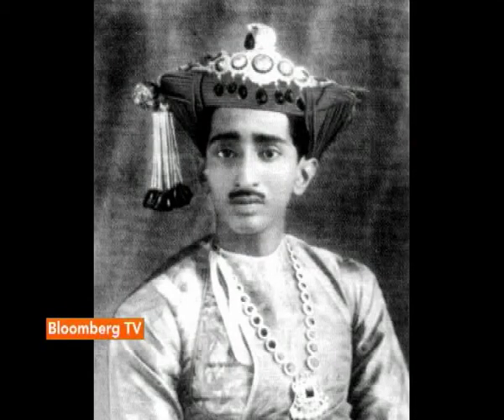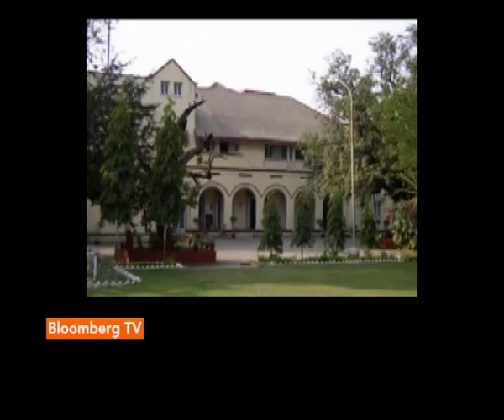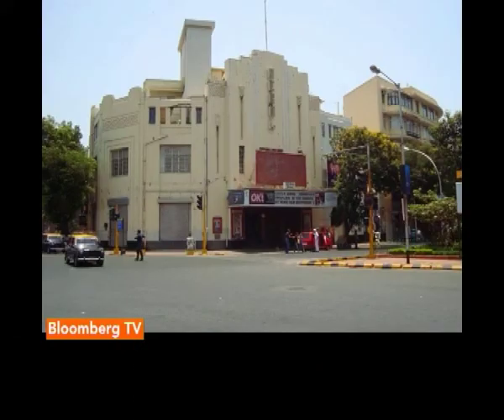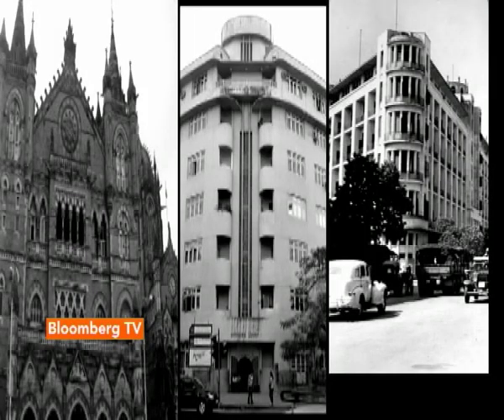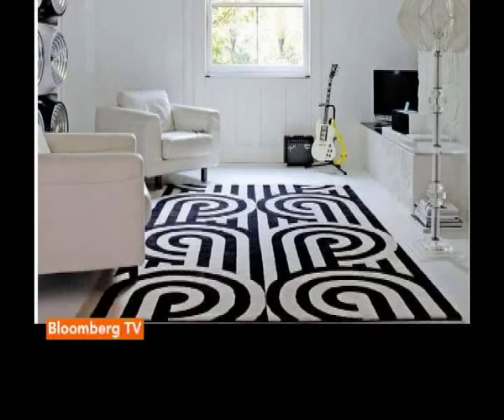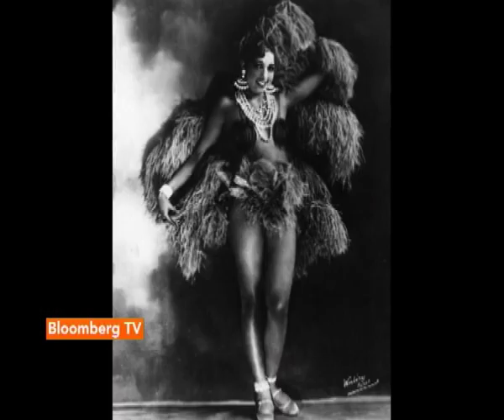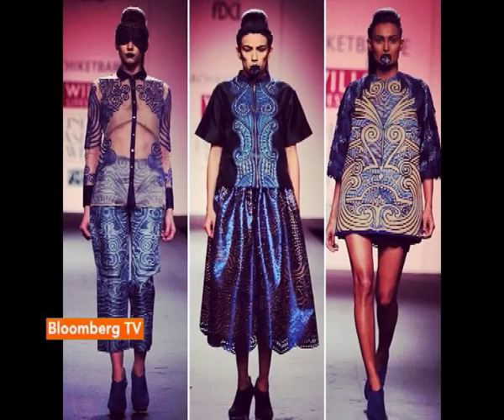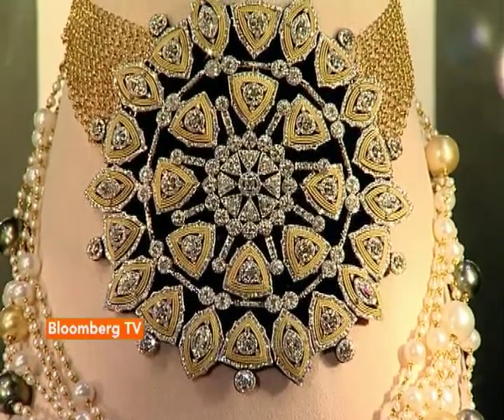The Undying Love For Art Deco – ASPIRE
Revisiting our past is perhaps something we love to do... The 20s as an era is perhaps the most celebrated and adapted in various creative genres... The era of Art Deco... The flamboyance and the modern outlook it brought with itself is perhaps why it still remains to be a favorite...